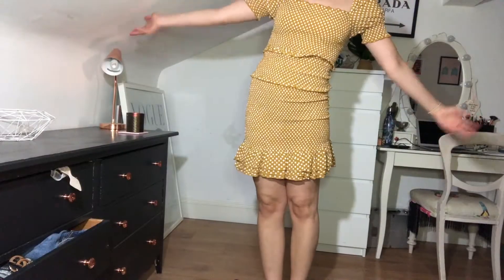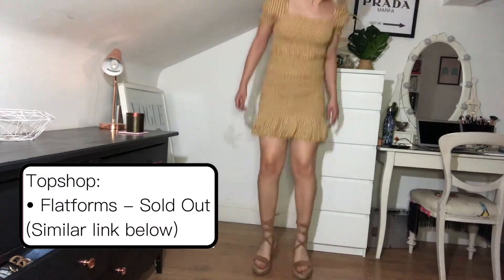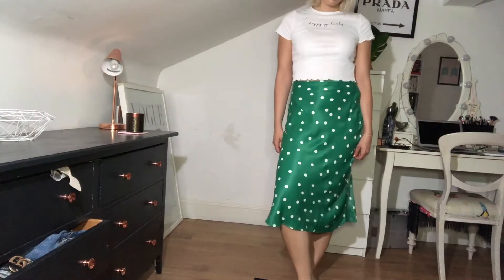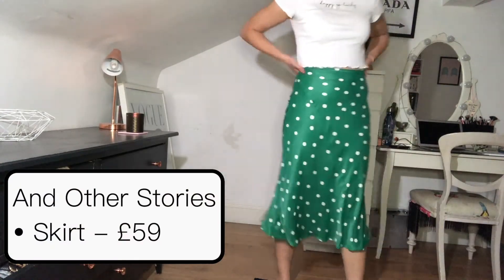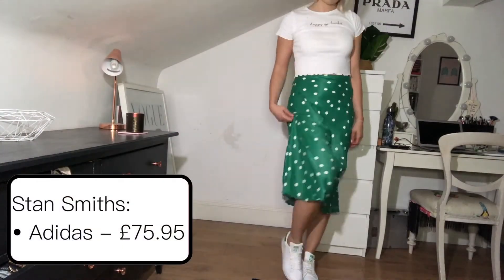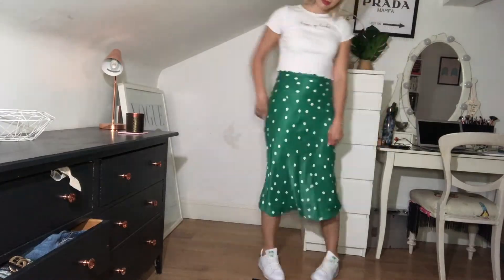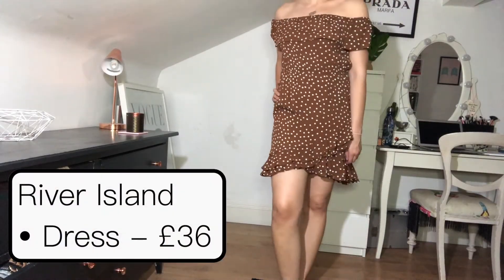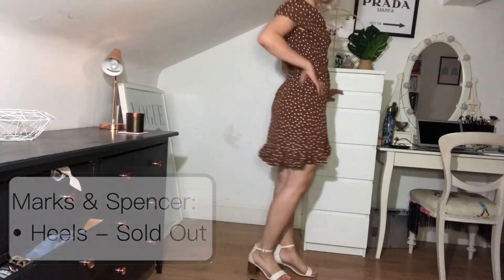HOW TO WEAR POLKA DOTS | DAY TO DAY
Hi guys, so I thought I would do something a little bit different with this weeks video and focus on polka dots! Polka dots have always and will always be a big trend so I thought I would film my three polka dot outfit choices for a day to day look.

Let me know what you think of this different set-up - do you prefer it or the previous way? LEMME KNOW!

OUTFIT LINKS:

River Island:

BOTH ON SALE
Dress - SOLD OUT

Marks and Spencer - SOLD OUT

SOCIAL -

Depop - @bethharris6

Song title: 'Magic Part two' & 'Behind Closed Doors'